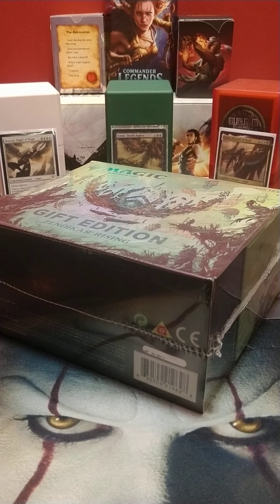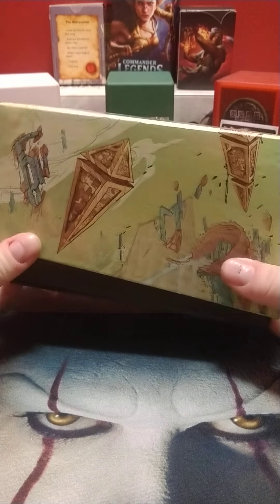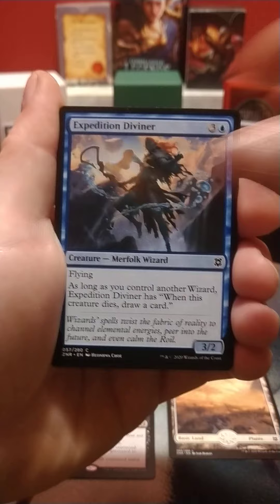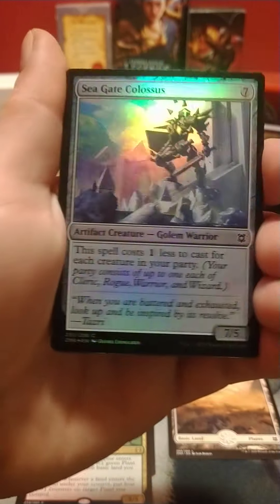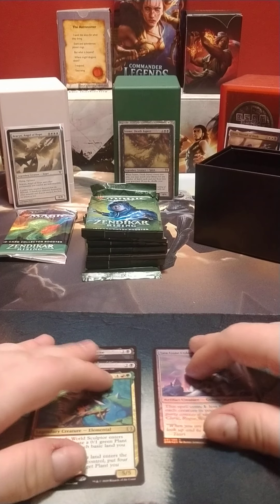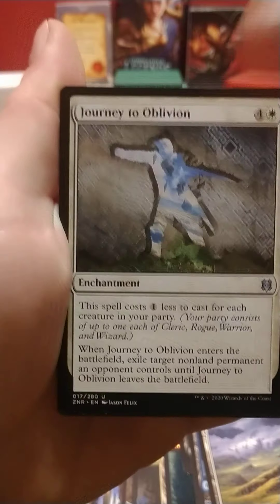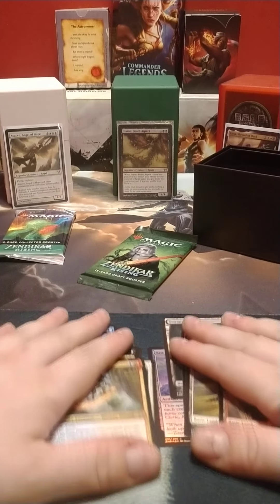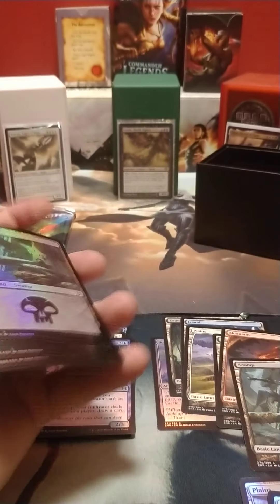Zendikar Rising Gift Edition Bundle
Hey, My Name is Ridge and this is Magic Ridge. Today I'm opening a Gift Edition Bundle of Zendikar Rising!